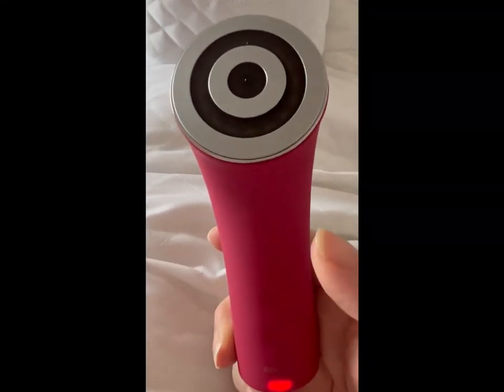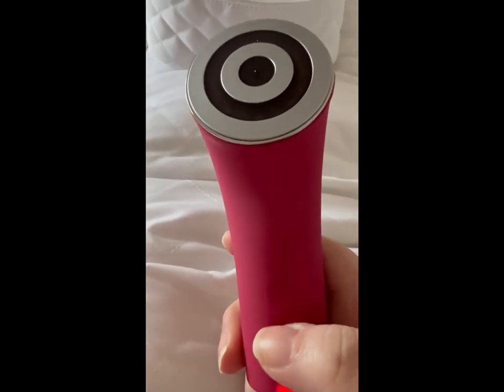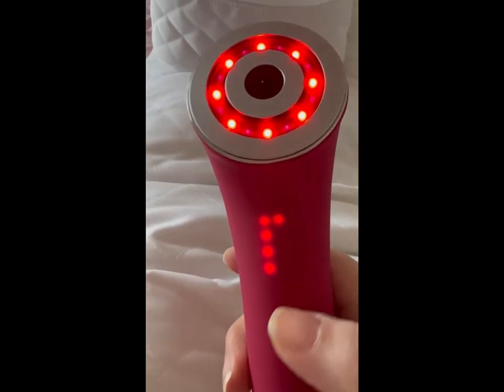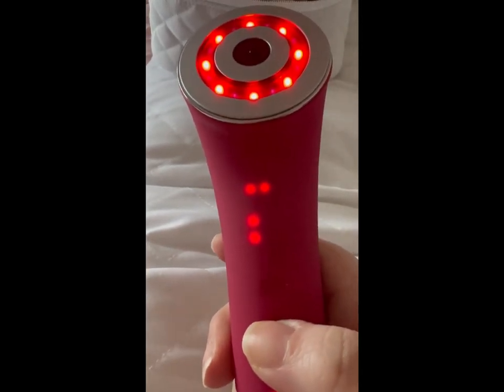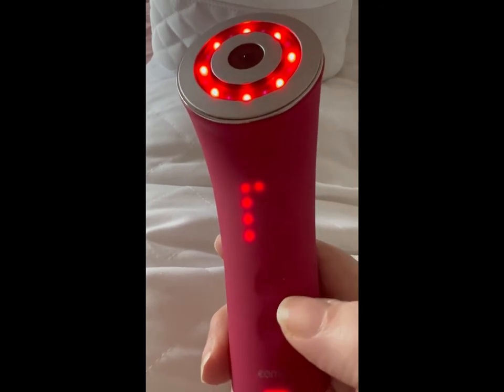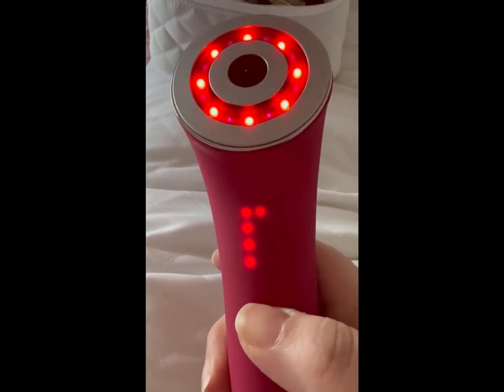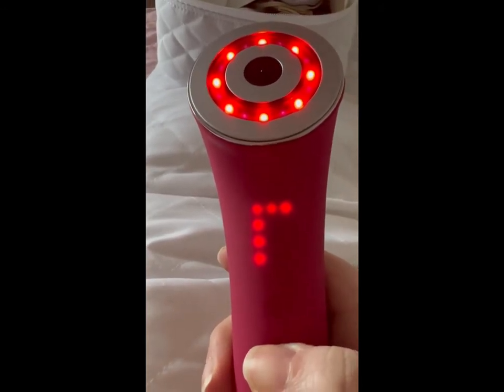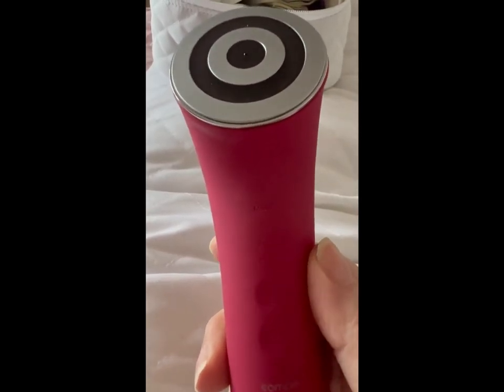CustomerFeedback/Review | comper smarkin without using app(Honest)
My Thoughts On the Comper Smarkin 4-in-1 Beauty Device:
I must admit I had high hopes for this device having seen some of the reviews for it and I was not disappointed. I’ve had a very puffy bloated face, chin and neck area for a while now because of the steroids I have to take. I am incredibly self-conscious about it. In just one 15 minute session I noticed a difference. The overall bloating was reduced and the areas were far less puffy.